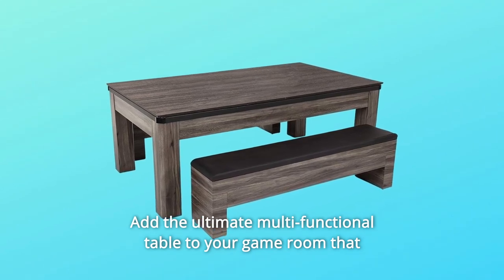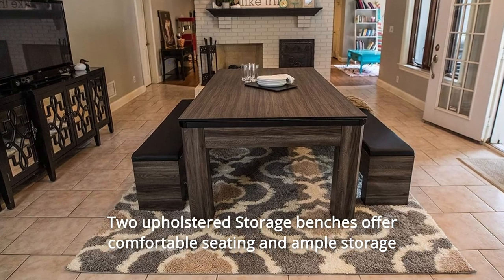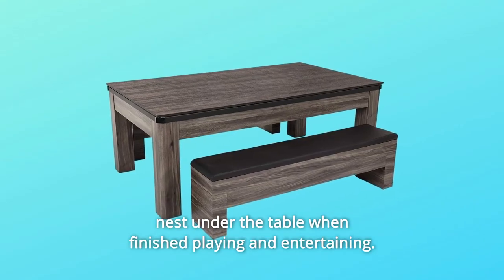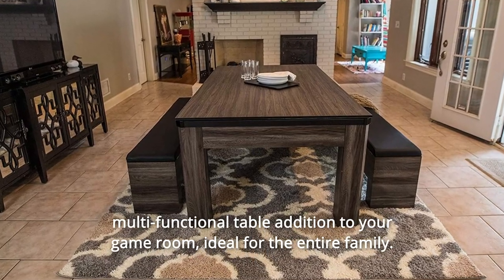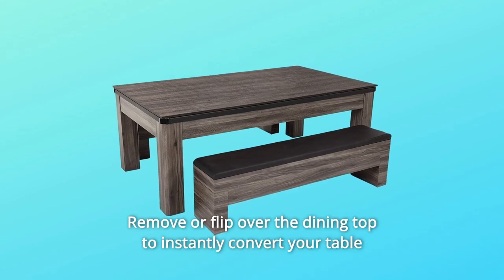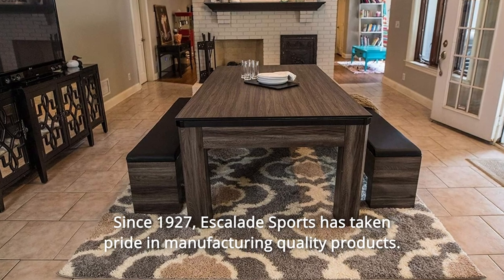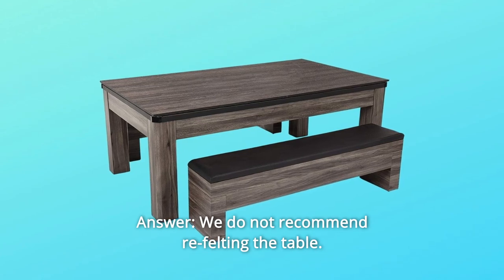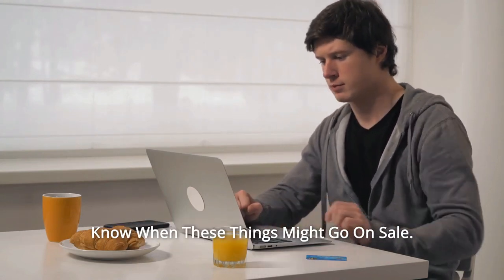Atomic 7' Hampton 3-in-1 Combination Table Includes Billiards Review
Add the perfect multi-functional table to your gaming area for the whole family. The Hampton 3-in-1 combination table combines billiards, table tennis, and a dining table with twin storage bench seating into a single unit. The Hampton has a sleek contemporary Grey Woodgrain finish and is made of heavy-duty quality materials. Two cushioned storage benches provide comfortable sitting as well as plenty of space for all of your gaming equipment. Remove or flip over the dining top to quickly transform your table into a full-size billiards or table tennis table for hours of entertainment. The table arrives fully assembled and ready to play, with all of the necessary equipment for table tennis and billiards. When you're done playing and entertaining, the storage benches nest neatly beneath the table thanks to the space-saving design.

Number one is made of wood and has a polycarbonate playing surface. The Atomic Hampton 3-in-1 combines billiards, table tennis, and eating. It's the ultimate multi-functional table for your gaming area, perfect for the whole family.

Number 2: Product Dimensions: 84" Length x 47.25" Width x 31.5" Height | Weight – 462 lbs. | Not outdoor-rated A portion of the assembly is needed.

Number 3: Remove or flip over the dining top to immediately transform your table into a full-size billiard or table tennis table and begin playing! Each game comes with all of the necessary equipment.

Number four. Two cushioned storage benches are provided for comfortable dining seats as well as huge storage compartments for all of your gaming equipment.

Number 5: Escalade Sports has taken pleasure in producing high-quality goods since 1927. We are dedicated to delivering polite care and a 100 percent assurance that you will be pleased with your purchase, and we have a fully staffed customer support team to do so.

Commonly Asked Questions:

Is it possible to refelt the table? Question #1: Is it possible to refelt the table?
We don't suggest re-felting the table.

Question #2: Can this table be levelled, and if so, how simple or difficult is it to level?
Yes, there are factory-installed leg levellers on the legs that are simple to operate.

Searches related to Atomic 7' Hampton 3-in-1 Combination Table Includes Billiards Review